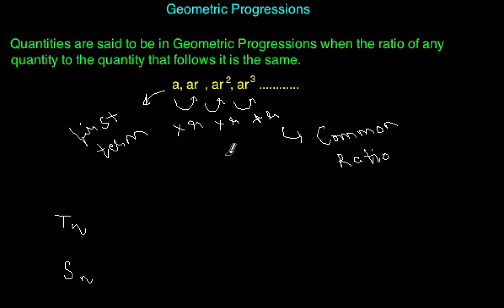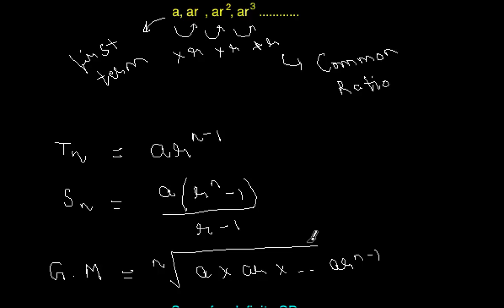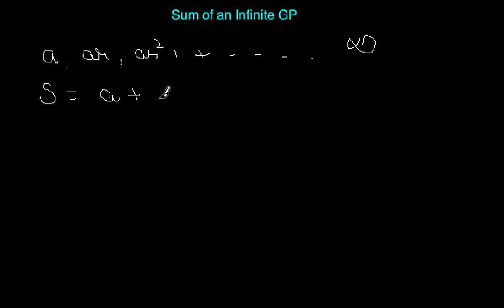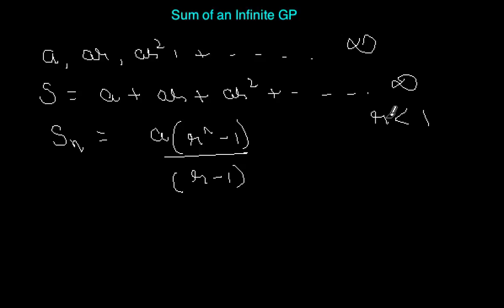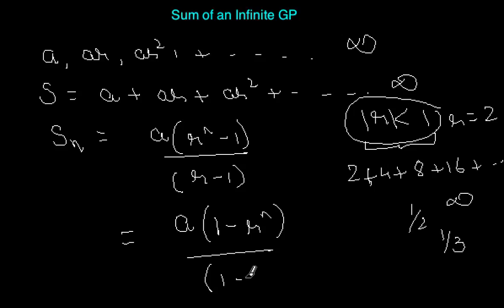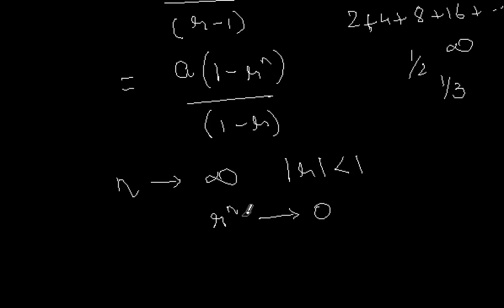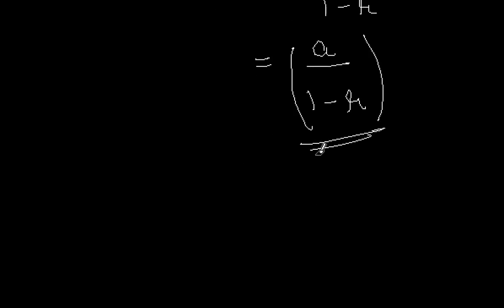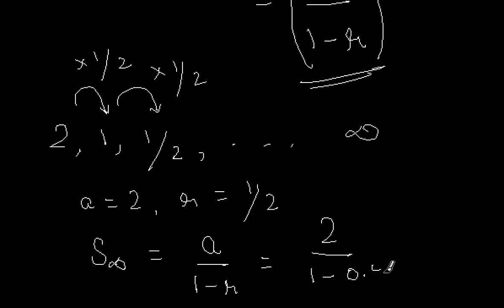Lec4 GP Continued